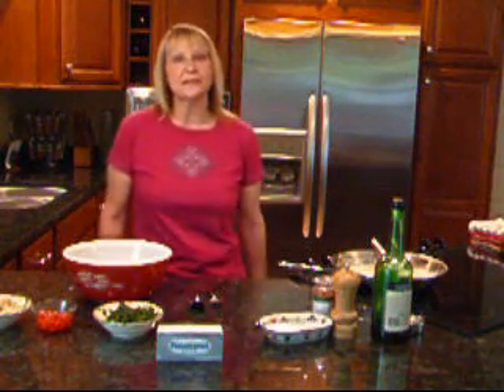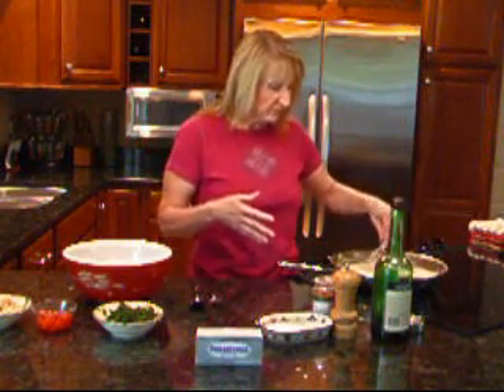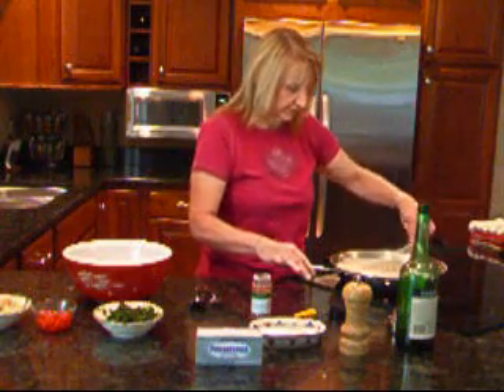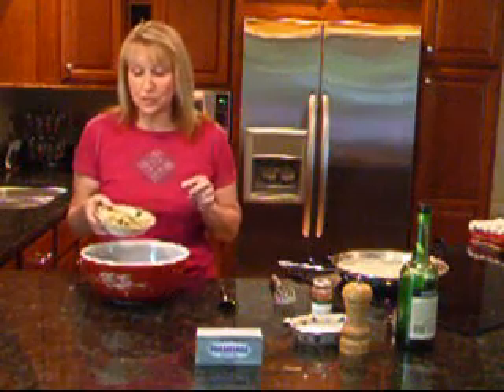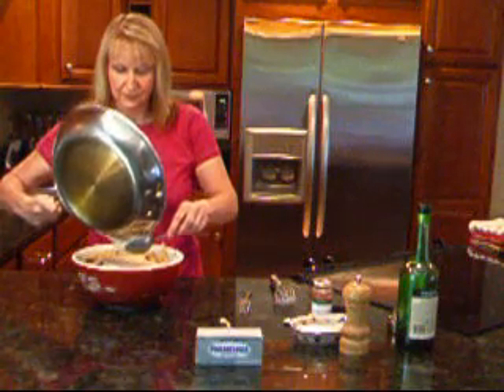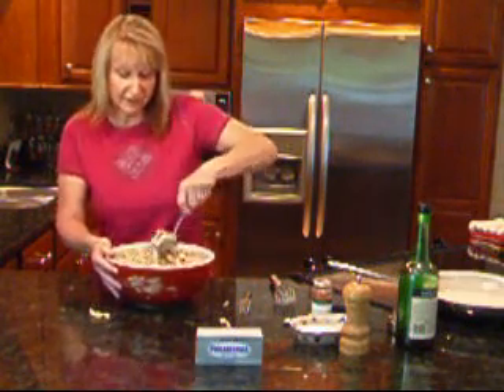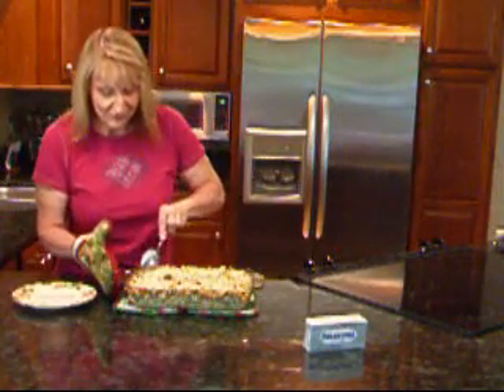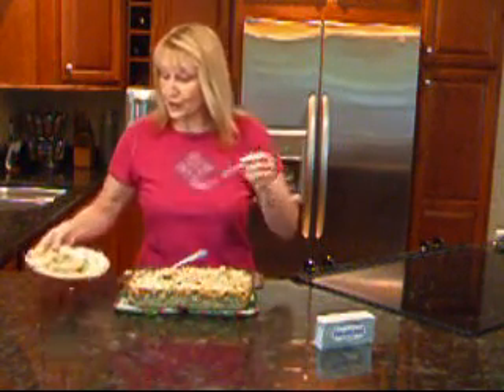Chicken and Bacon Florentine Marsala Casserole.wmv